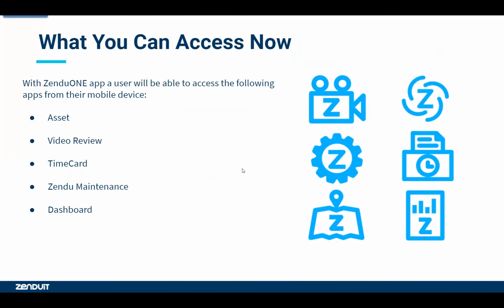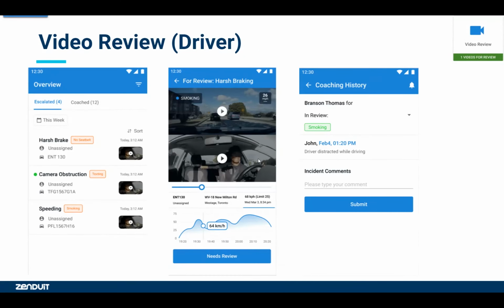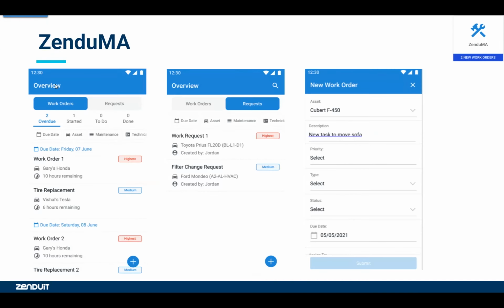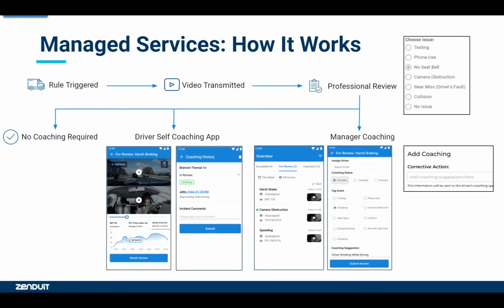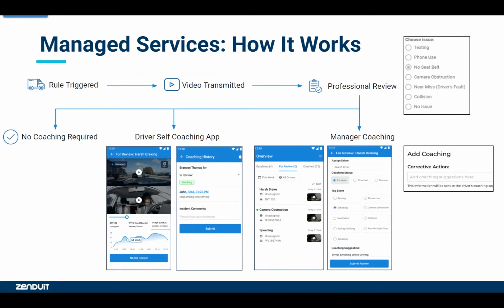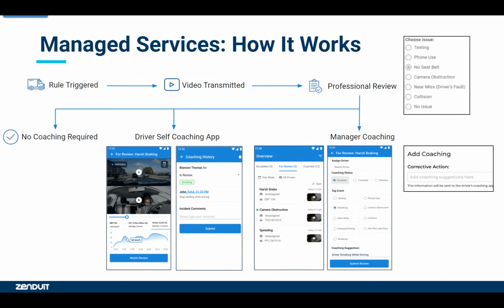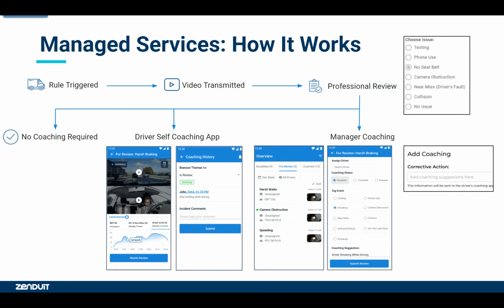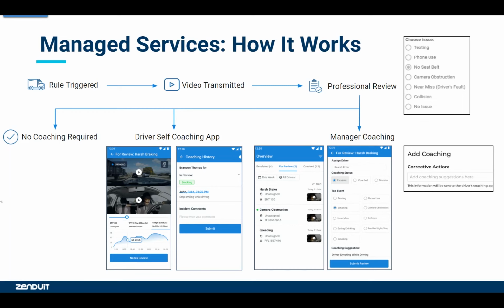GoFleet Presents: ZenduOne App & Driver Apps (July 2021 Webinar)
We will be discussing the launch of ZenduONE for Geotab & Trax. The ZenduONE app is a all-in-one app launcher for Video Review, Asset Tracking, Timecard, ZenduMA, ZenduReports and Zendu Suite of Apps. It connects to and able to single sign on from Geotab or Trax. The app goal is to provide a single stop shop for drivers and a convenient tool for fleet managers to expand on their fleet business needs by adding apps as they need them.